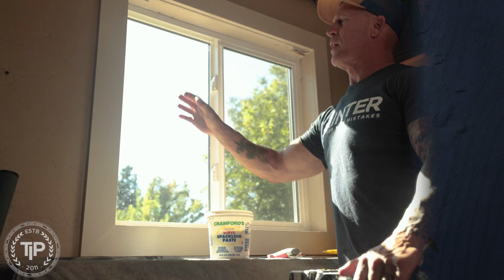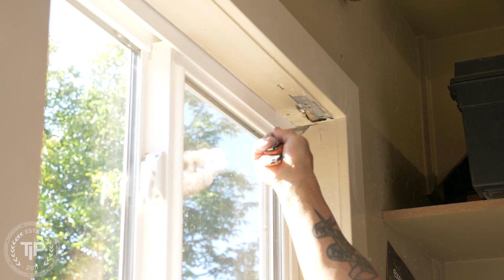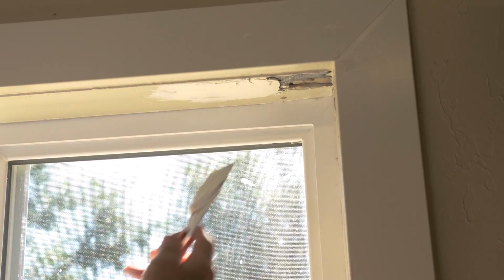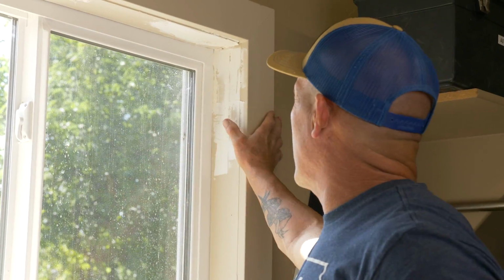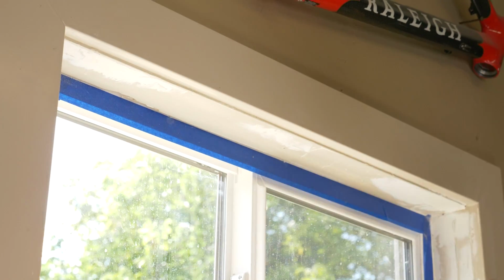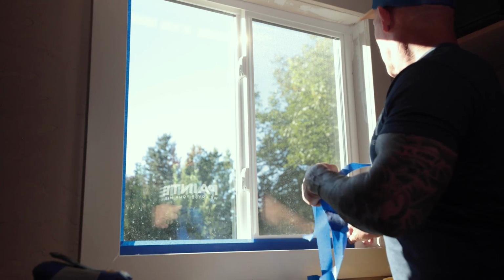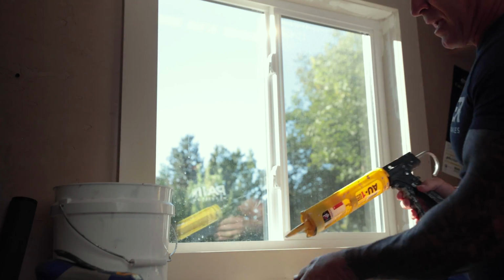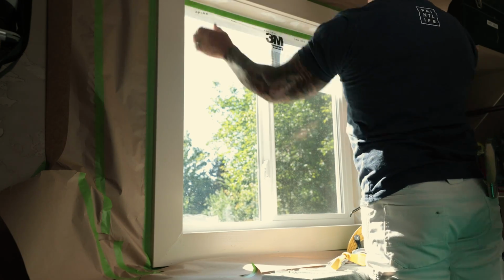Spraying Trim with a Graco Handheld. Home renovation tips.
Vinyl window install, tips spackling, caulking, and painting, Easy PRO tips to get good results.  How to with The Idaho Painter.  A look at the Graco handheld sprayer in action.  Visit us at Paint Life Supply Co. in Boise Idaho. The Family owned and operated store.

Paint Life® is not just a brand, it is a mantra and a way of life personified by professional painting contractor Chris Berry, The Idaho Painter, a man on a mission to Educate, Empower, Equip painters worldwide.

I believe painting is for everybody. My mission is to shatter the barriers of entry into painting and convince people that it can be a lot of fun painting.

Paint Life is here to teach you to LOVE painting and expose the painting craft and trade. Painters should be respected. We welcome you to be part of our community and the Paint Life crew!

JOSHUA-One:Nine